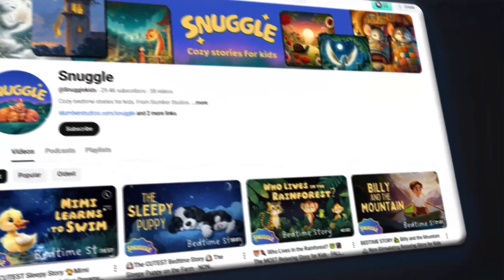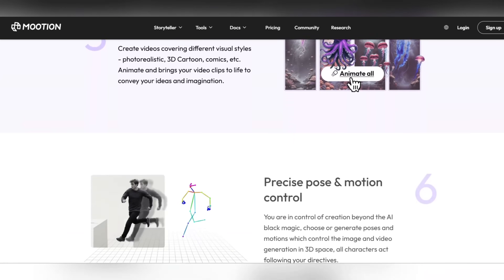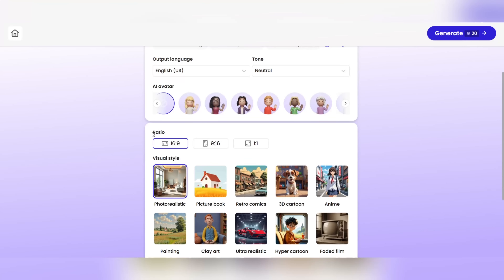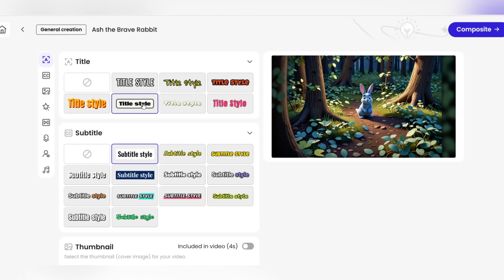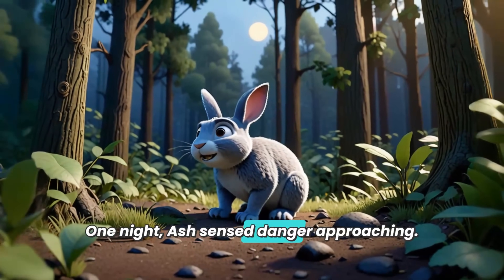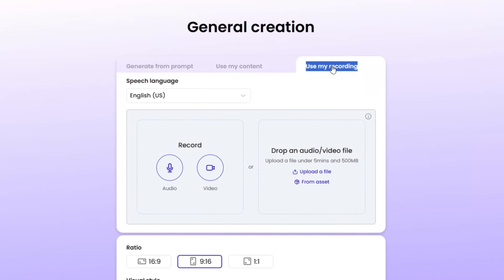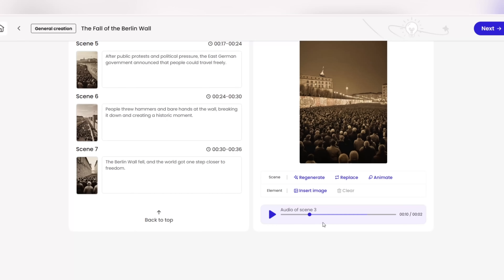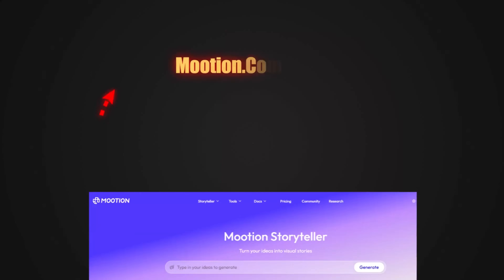I Used AI to Clone an $87K/Month YouTube Channel - INSANE Results!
how AI helped me replicate a top-earning YouTube channel — the results were shocking and totally unexpected!

youtube automation with ai, ffw, ai avatar
what is youtube automation